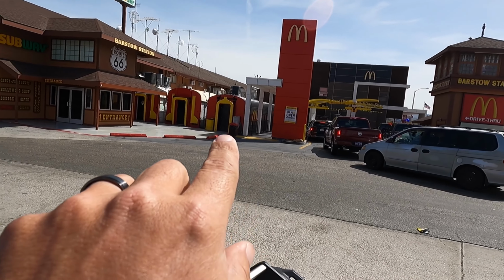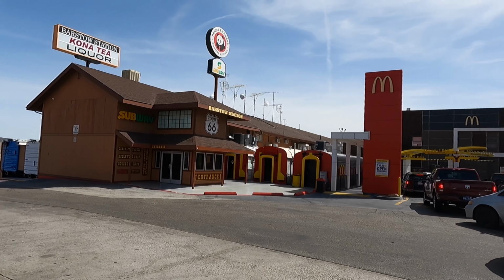Barstow train museum and McDonald’s with train parts inside???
Barstow railroad museum and McDonalds that has some train stuff inside come along and see it with me.